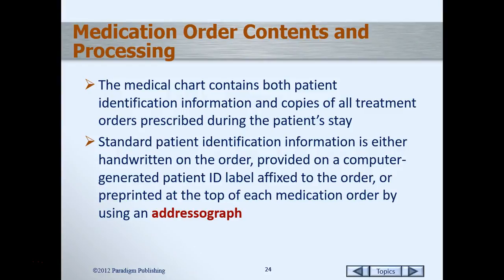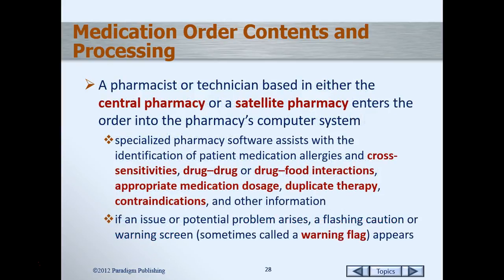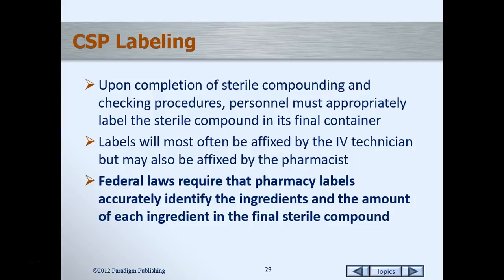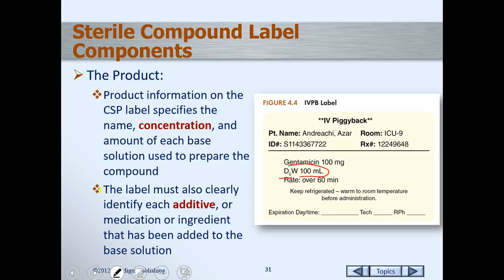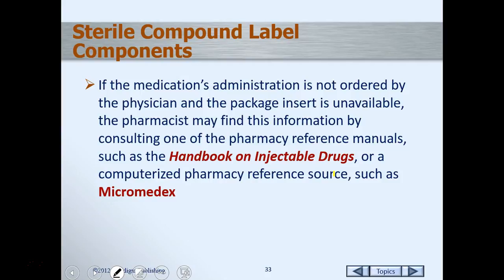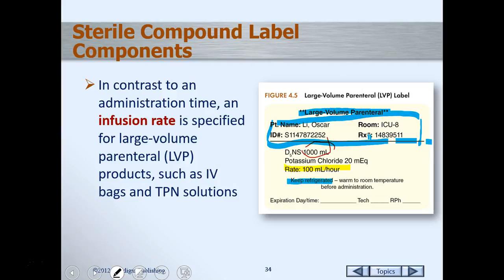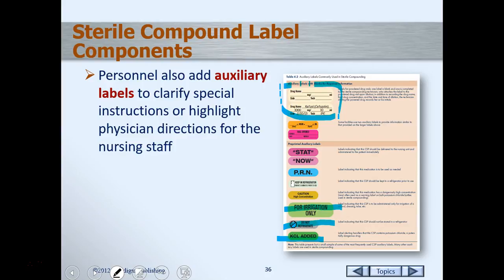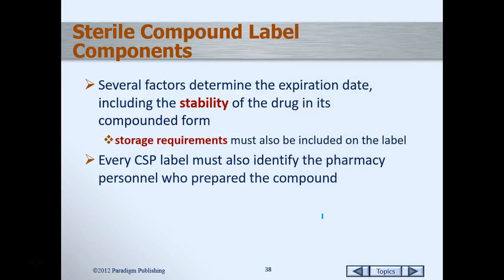PHAR 110 Ch 4 part 3